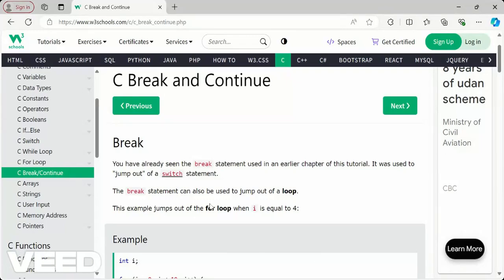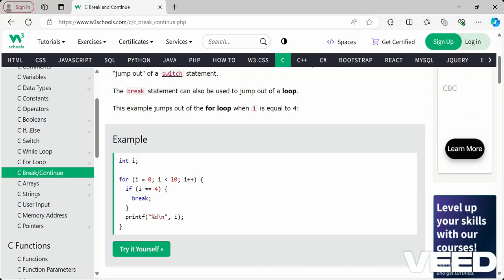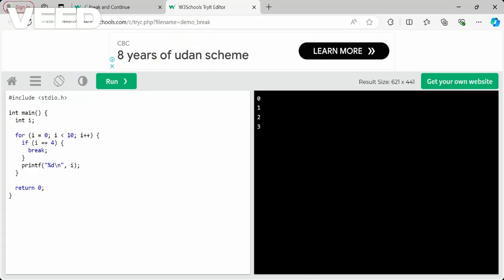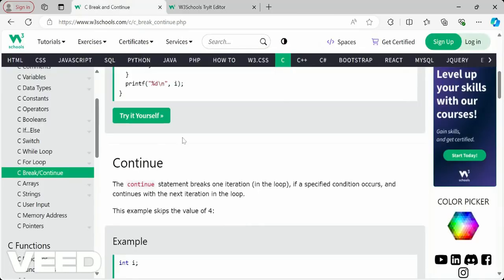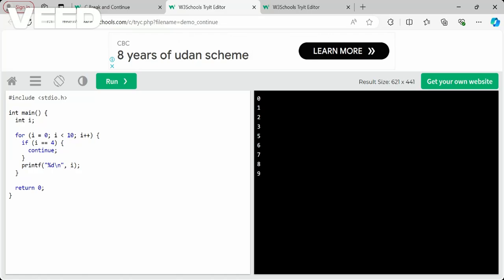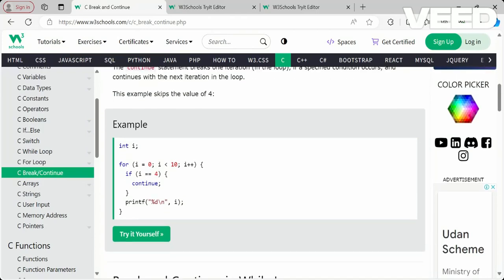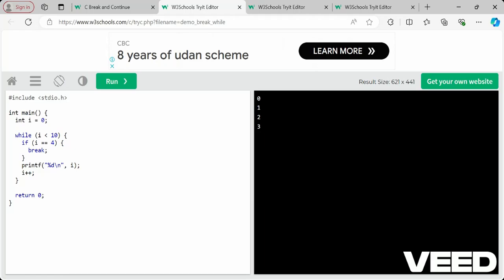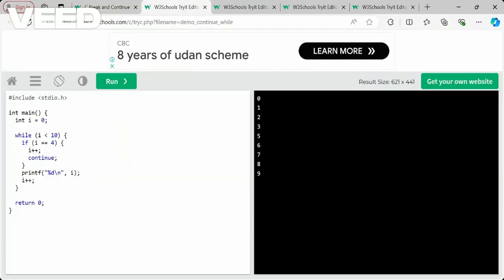W3Schools C Language | W3Schools C Programming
W3Schools C Programming Language Tutorials

Start your journey in C programming with W3Schools. Our beginner-friendly tutorials provide clear explanations and practical exercises to boost your learning.